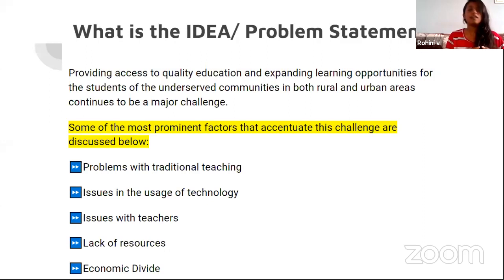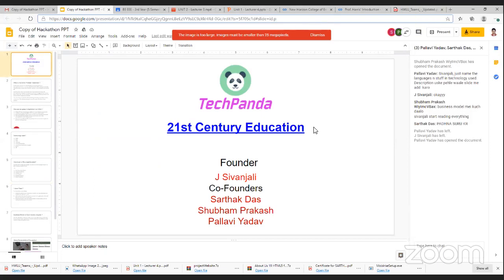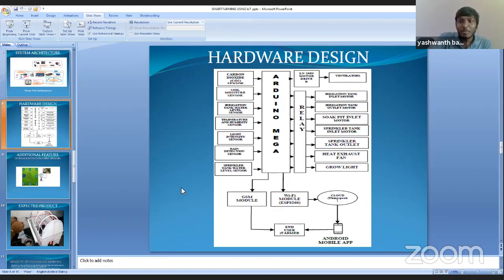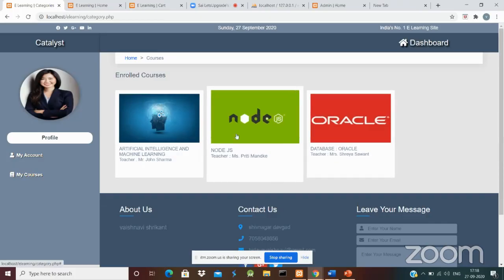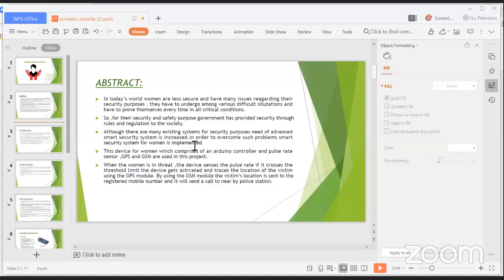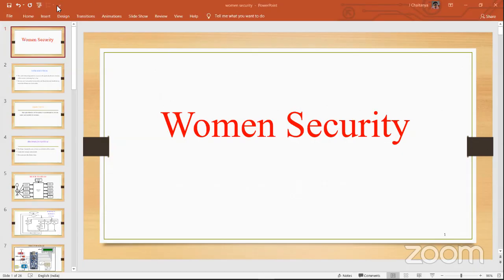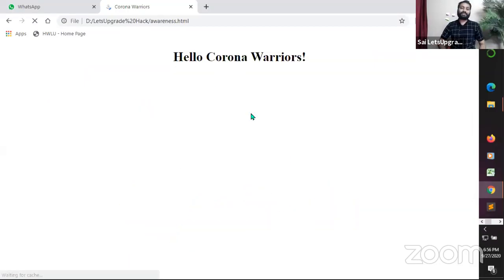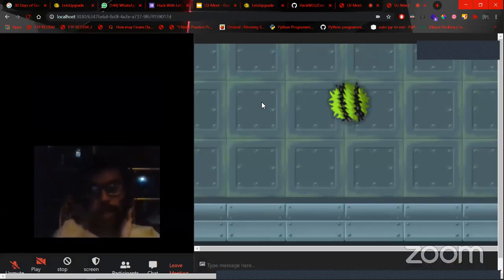LetsUpgrade Hackathon - DEMO Projects by Team